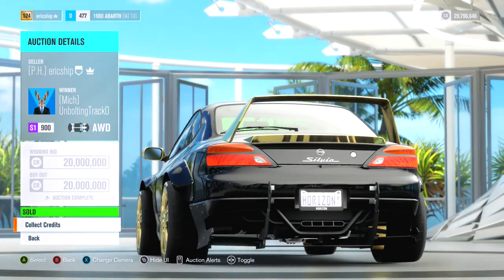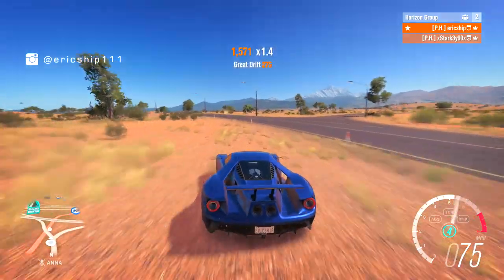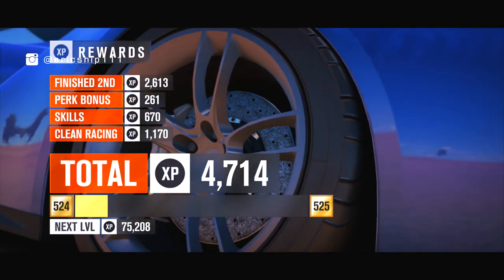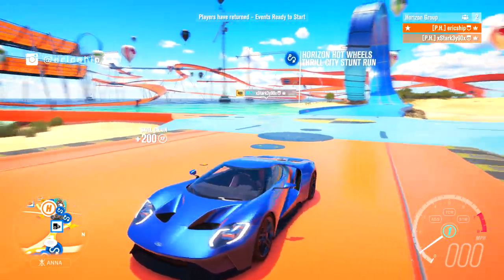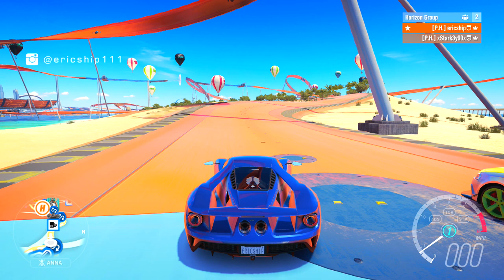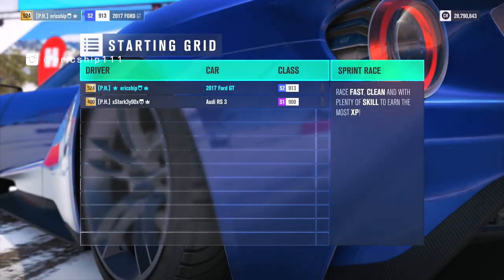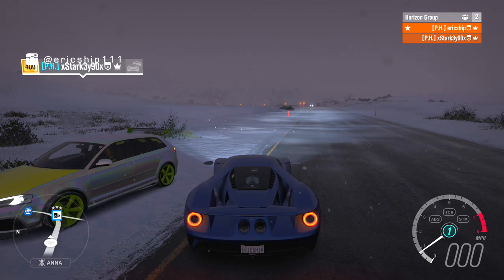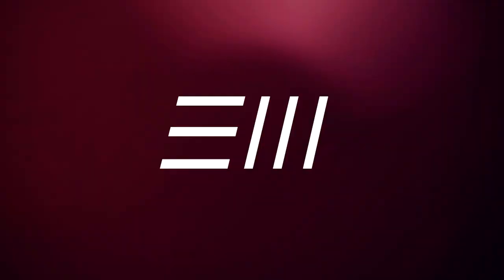Forza Horizon 3 - 2017 Ford GT vs Audi RS3 Sportback - RICE vs ROAD CHALLENGE 12!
Forza Horizon 3: 2017 Ford GT vs 2011 Audi RS 3 SPORTBACK in a Rice vs Road challenge competed in 3 races. A drag race, Hot Wheels Circuit and Blizzard Mountain. Which car will win?

- XBL: ericship